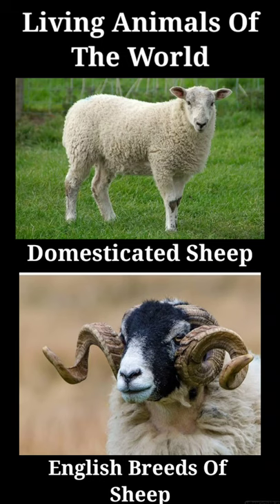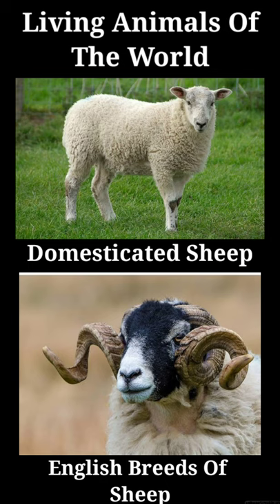The Living Animals Of The World The Domesticated Sheep And The English Breeds Of Sheep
The Living Animals Of The World The Domesticated Sheep The English Breeds Of Sheep